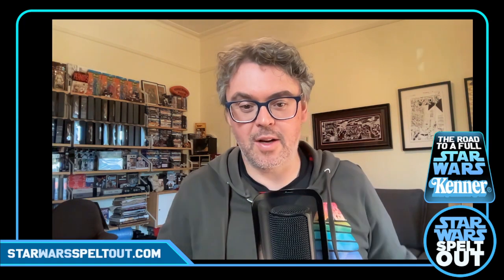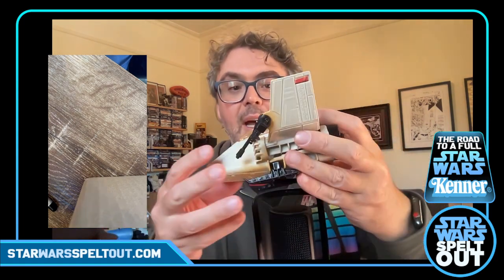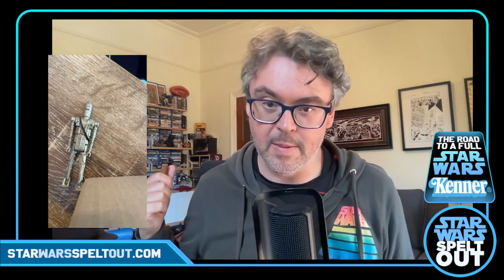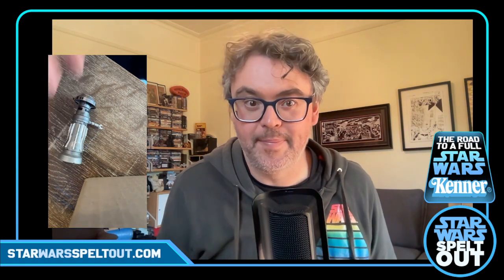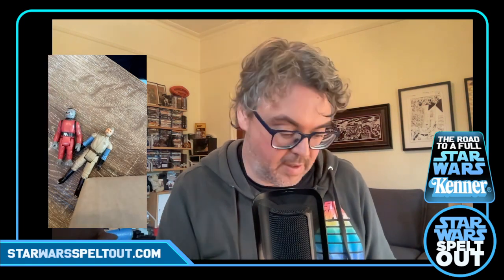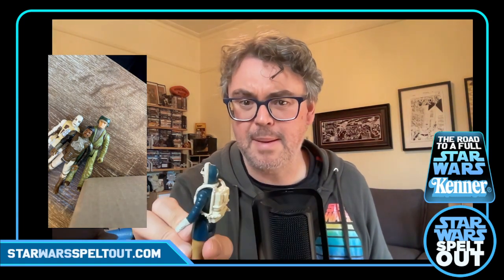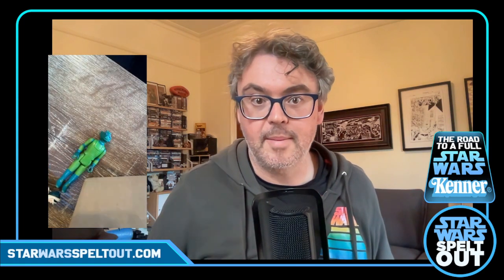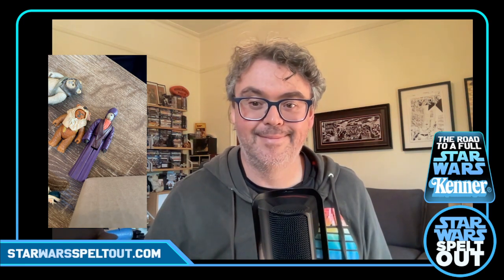Unpacking a BIG box of Vintage Kenner Star Wars figures! The road to full Star Wars Kenner - Video 1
Embarking on getting a full set of the vintage Star Wars Kenner run of figures has led me to this big box I've bought off facebook marketplace. Let's have a look to see what we got here. All beaters and no gold? Or a few gems hidden within?

We have Merch!!!

We are usually a podcast you can find at all the usual places.

Theme music by Cam Chapman: @gullychaps